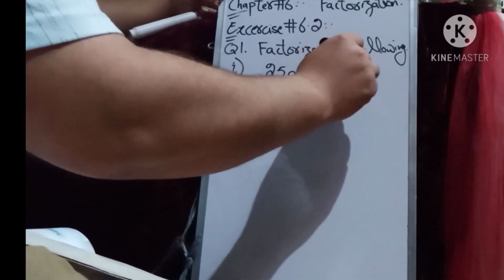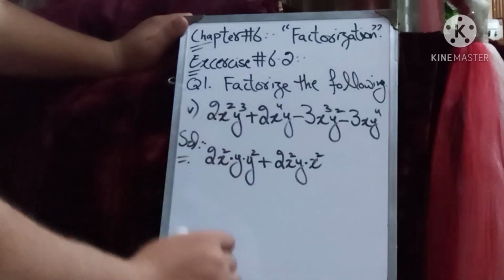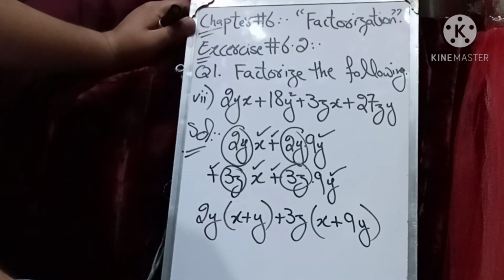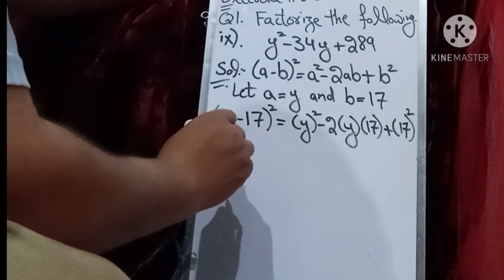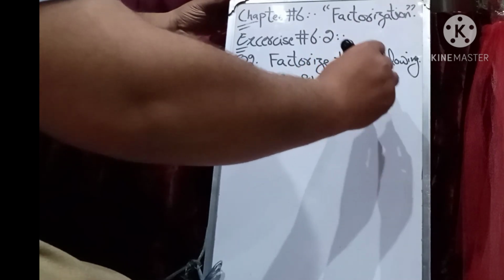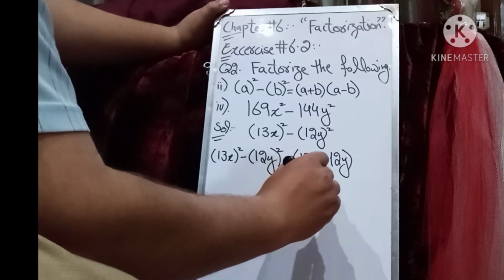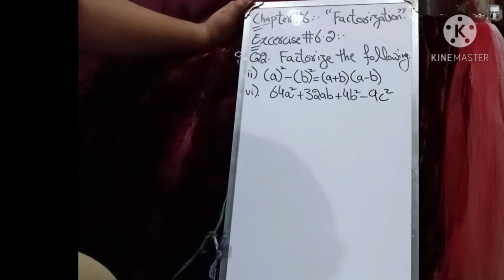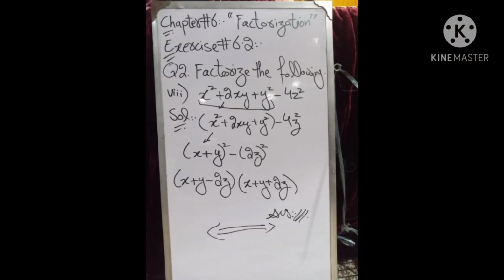Chapter 6 Factorization Book VIII kpk board PMS solution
For home tution
Sir Taimur Ali